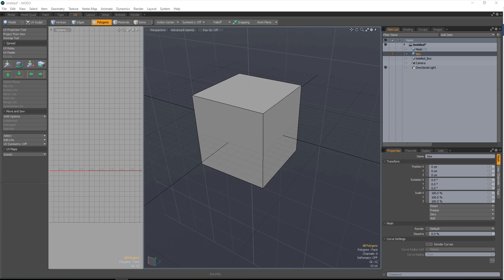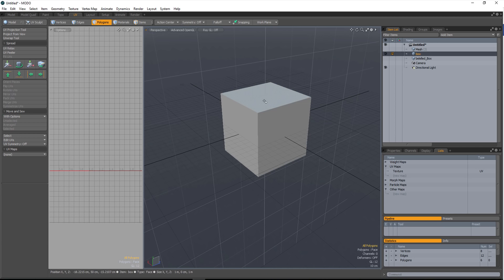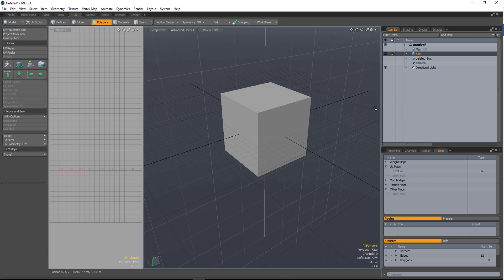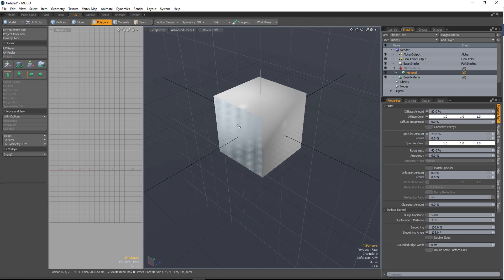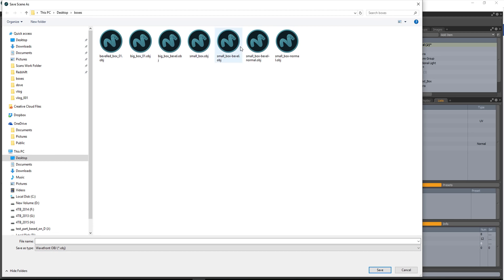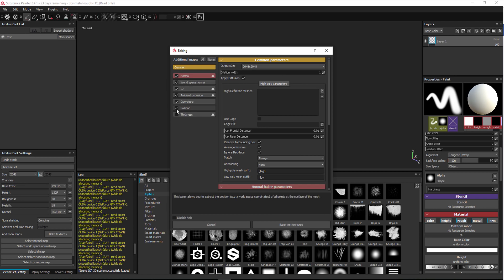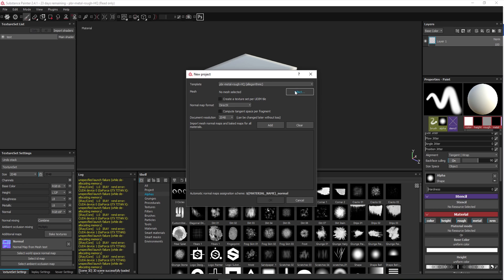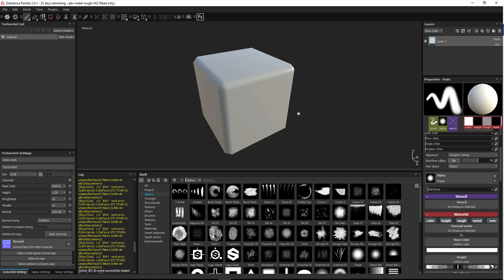Modo to Substance Painter Baking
This video goes over the requirements to baking inside of substance painter if you wish to have smooth results.